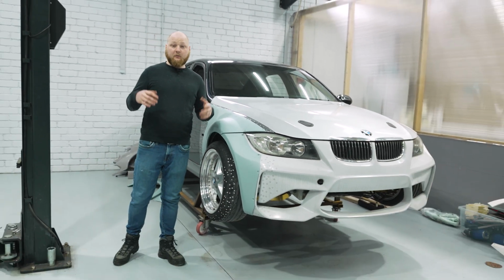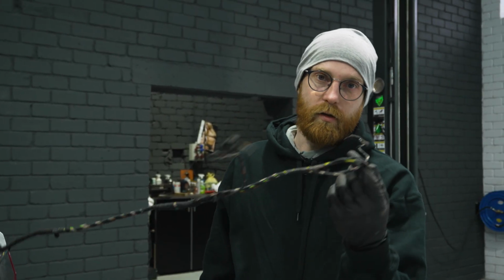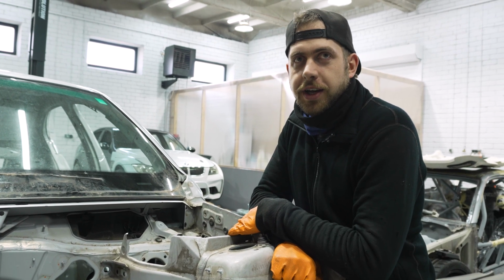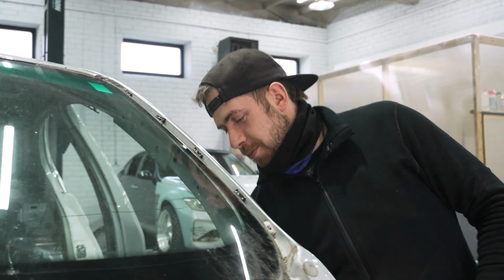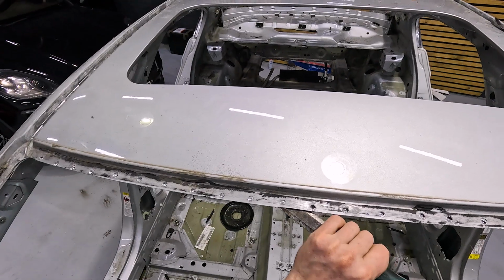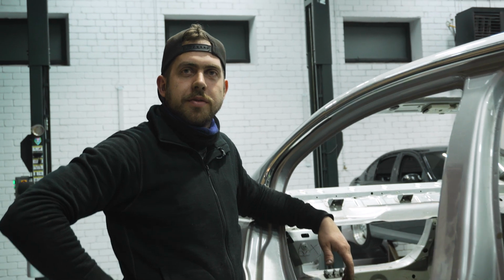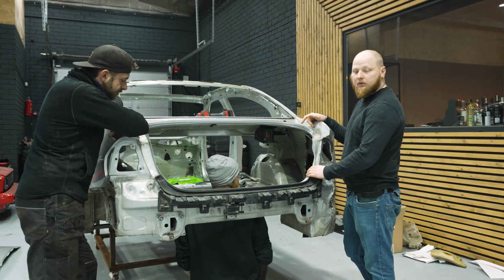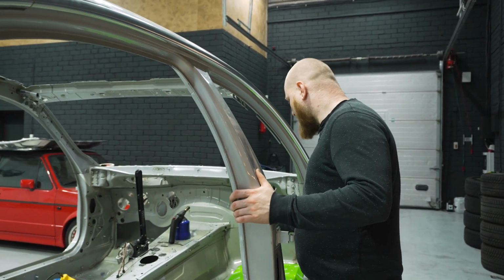BUILDING BMW E90 N54 PRO DRIFT CAR! PREPARE FOR ROLLCAGE!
It's time to prepare the BMW E90 body for a roll cage! Let's cut it!

Need a 3D scanner? Grab your 50EUR or 50USD discount with code: RAKASHI

Witness the challenges, solutions, and transformations of our projects.

You can support us!